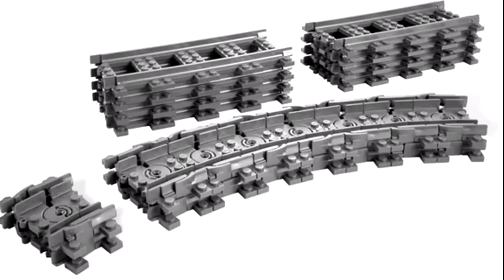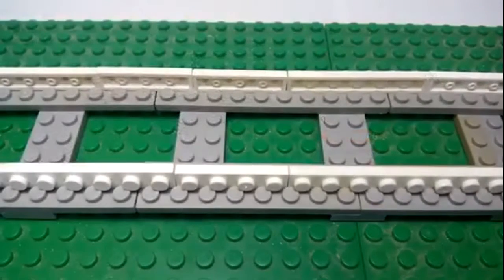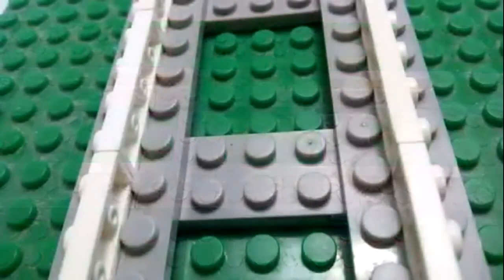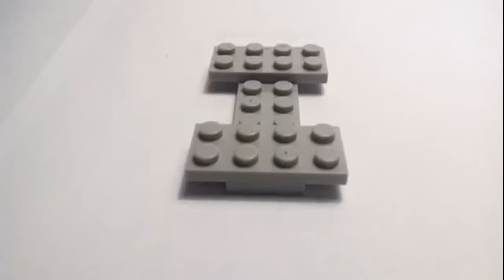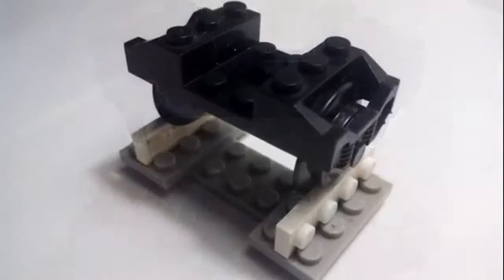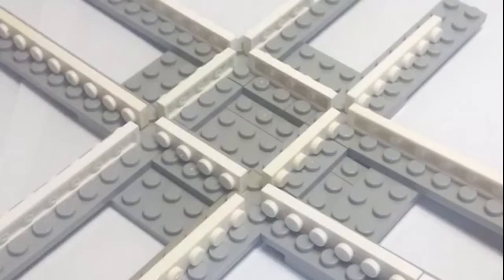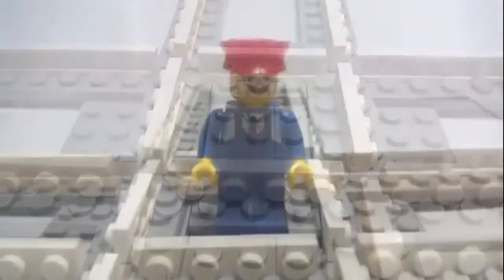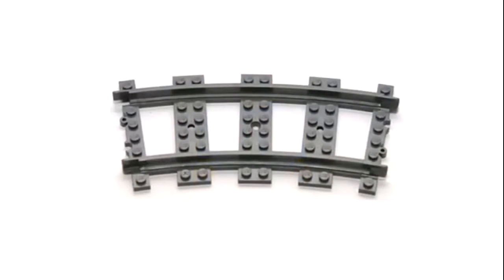How to make your own LEGO Tracks!!